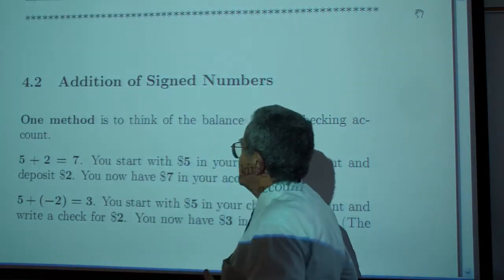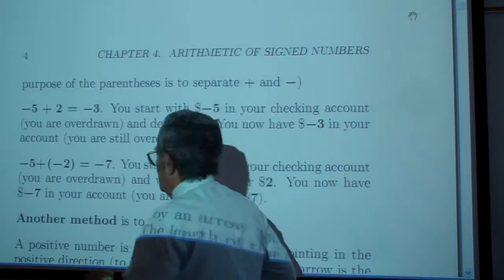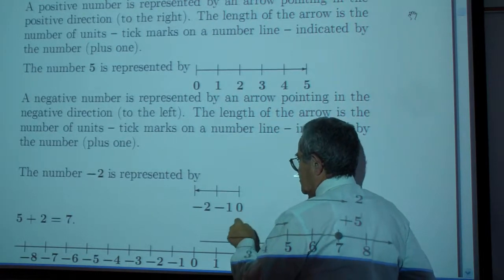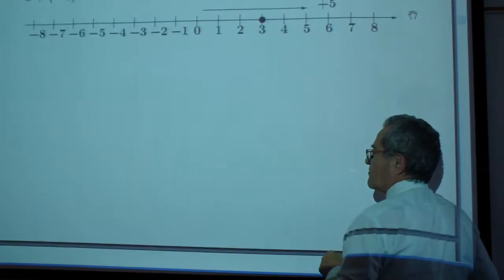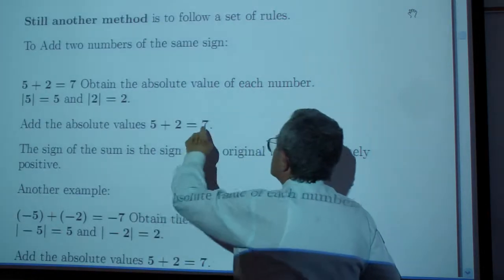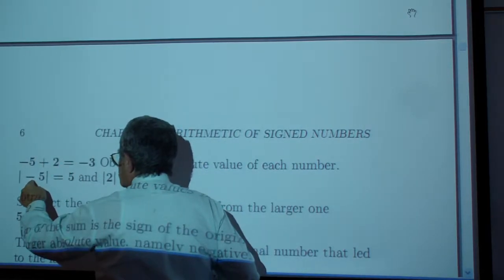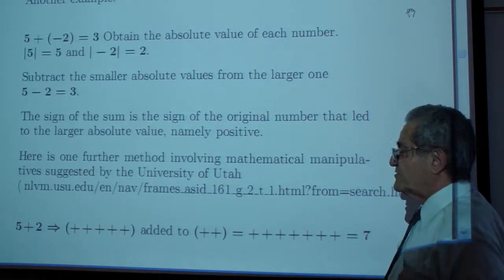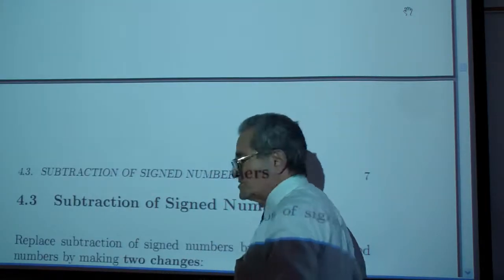Beginning Algebra Chapter 04 Part 2/8 Professor Feiner